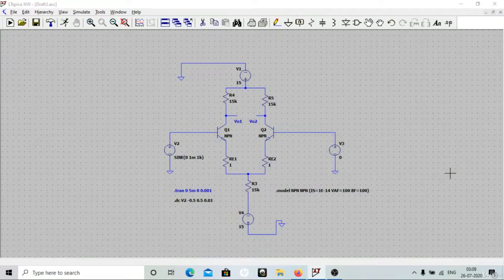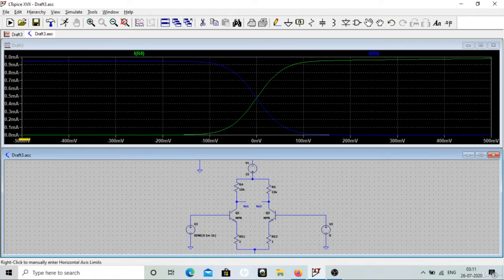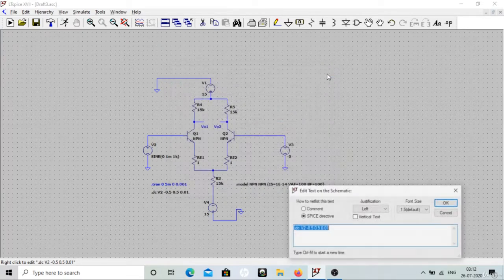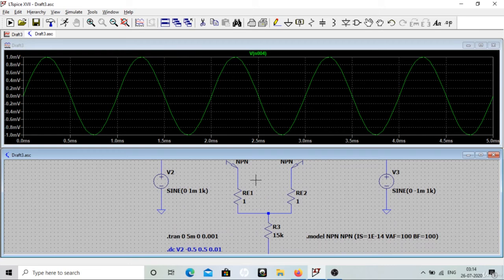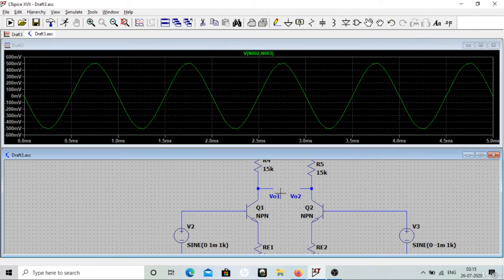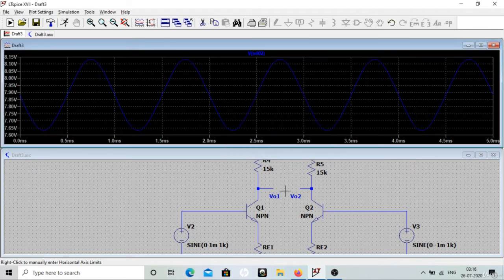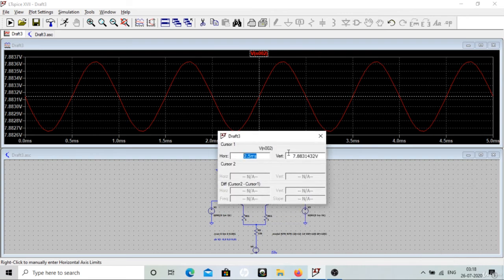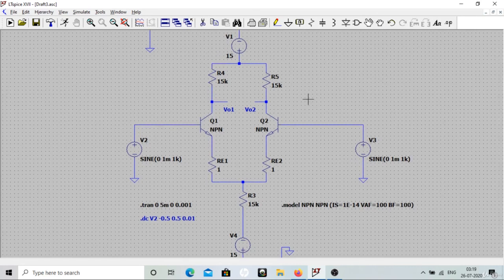Differential Amplifier (Simulation) - Analog Circuits